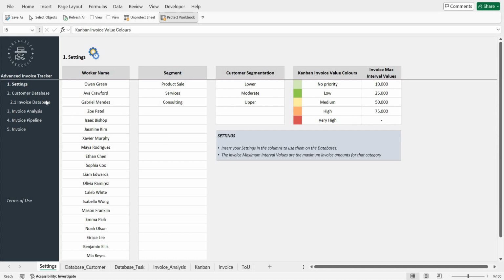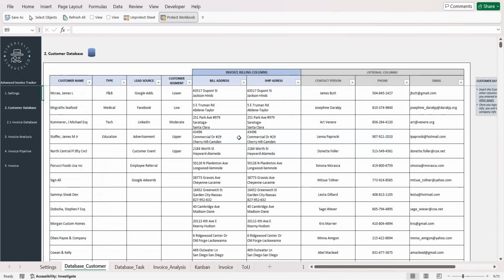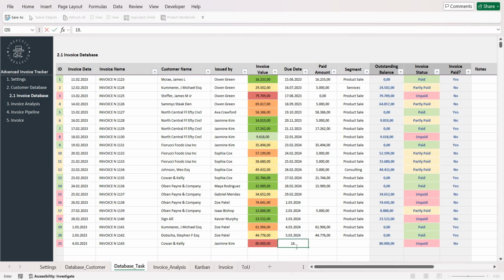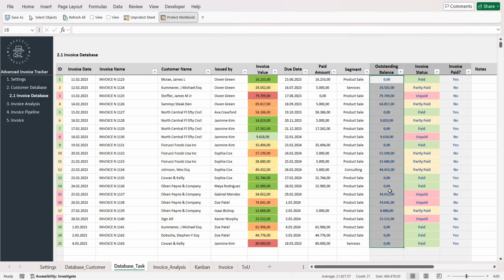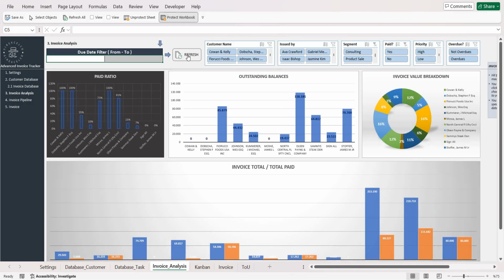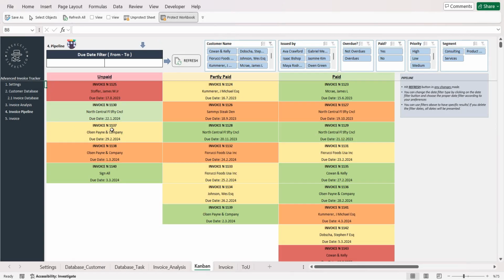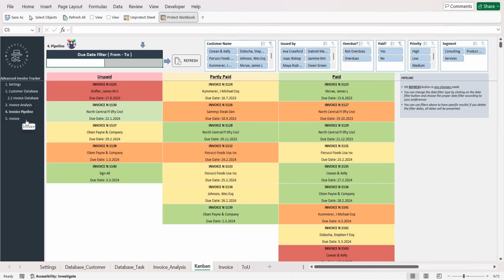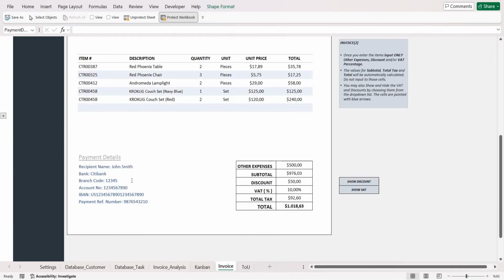Don't lose track of your payments!! | Manage invoices with this Excel Invoice Tracker template!!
Advanced Invoice Tracker Excel Template to Manage Invoice Payments |  Easily Easy Invoice Tracking

Efficiently track and manage your issued invoice payments with this Advanced Invoice Tracker Excel Template. In this video, I’ll show you exactly how to use this tool to keep tabs on all your invoices, track outstanding balances, and gain a clear picture of your cash flow. Perfect for freelancers, small business owners, and finance professionals, this dynamic template provides an easy way to stay on top of payments without complicated software. Watch to see how simple it is to use, customize, and gain insights into your finances. Get organized, minimize unpaid invoices, and take control of your billing process with this powerful Excel tool!